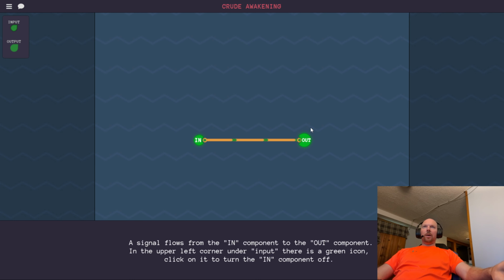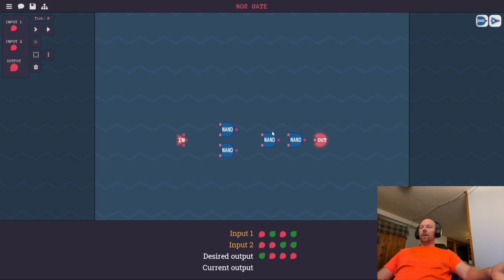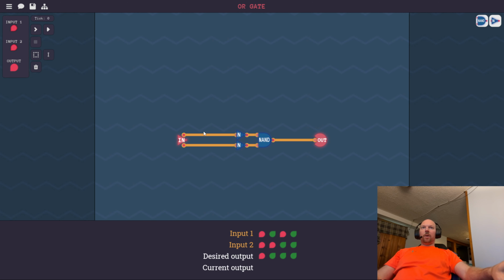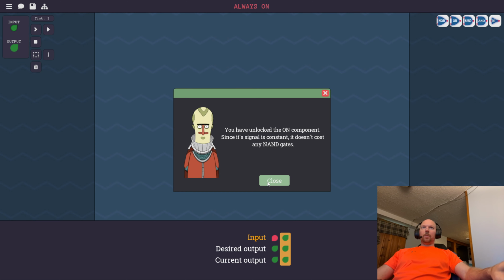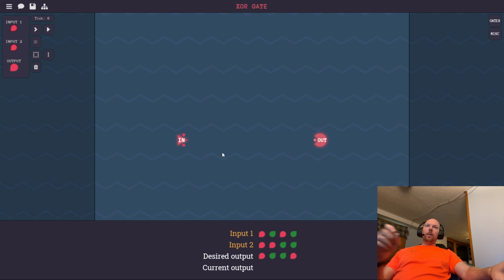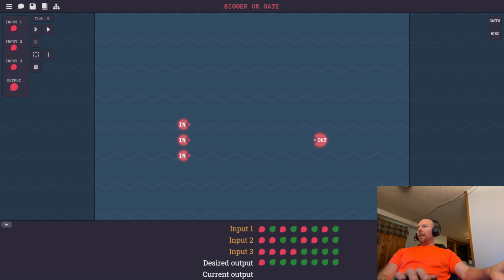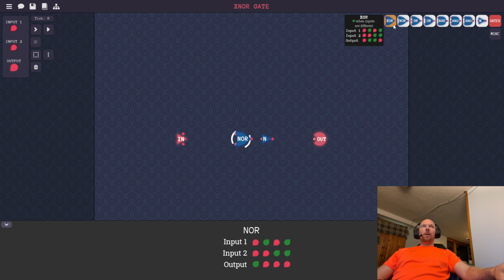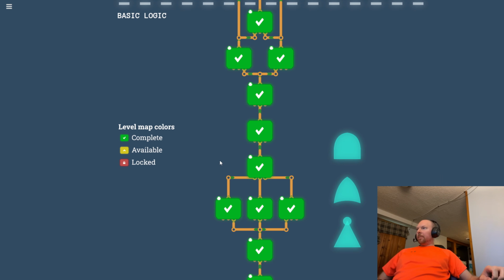Turing Complete : Walkthrough Part 1 {With a Computer Engineering Student}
Let's build a computer with aliens. Sound like fun?